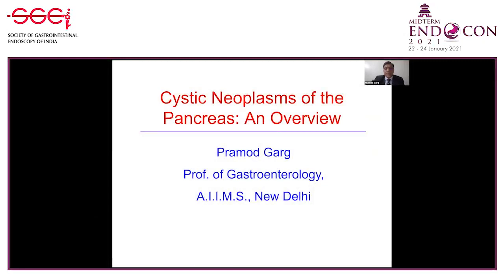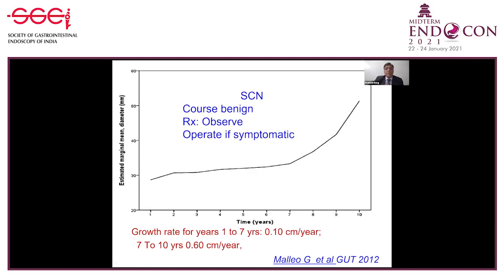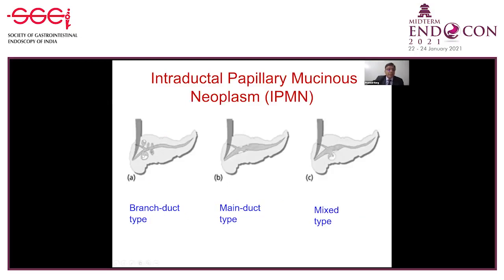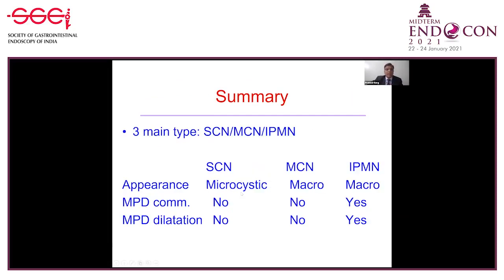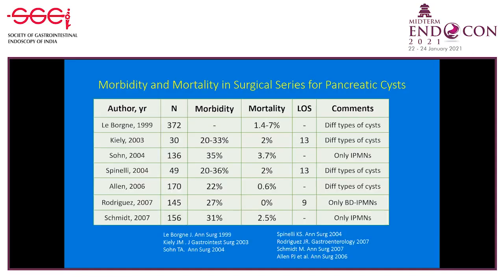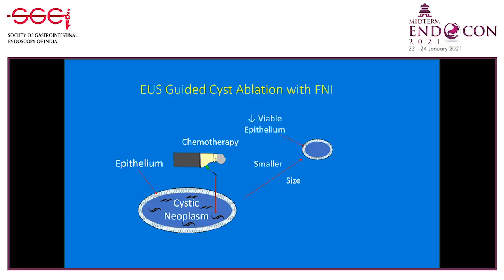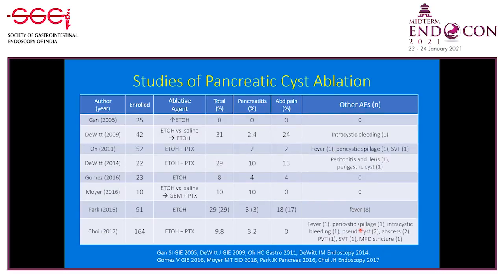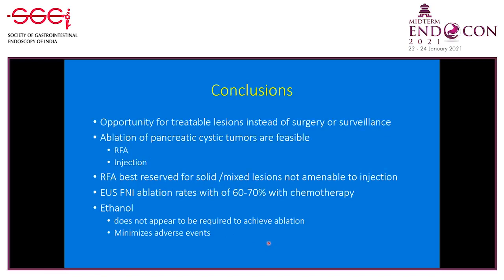MIDTERM ENDOCON 2021 - Dr. Pramod Garg & Dr. John Dewitt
MIDTERM ENDOCON 2021 - An International Symposium presents, a platform wherein the experts provided their clinical insights and evidence from the field of Gastroenterology & Endoscopy and its perspective.

Watch Dr. Pramod Garg speak about an interesting topic "Role of EUS in pancreatic cystic SOLs" and Dr. John Dewitt speak about "EUS guided ablation of pancreatic SOLs".

Curated by Medwiz Healthcare Communications Pvt Ltd.